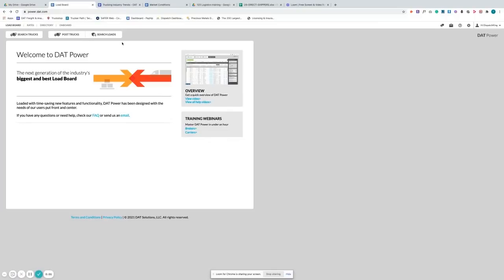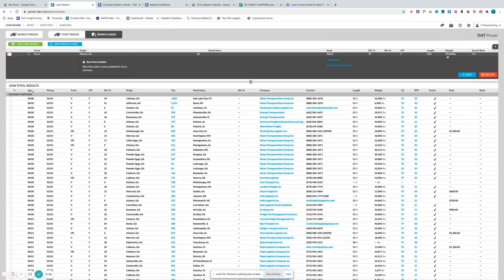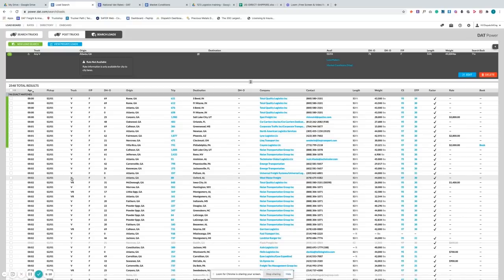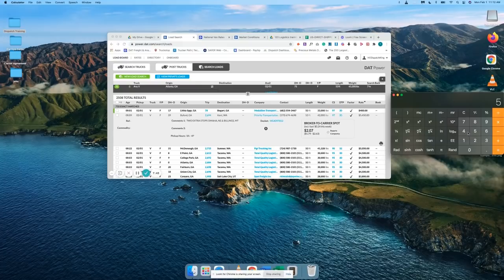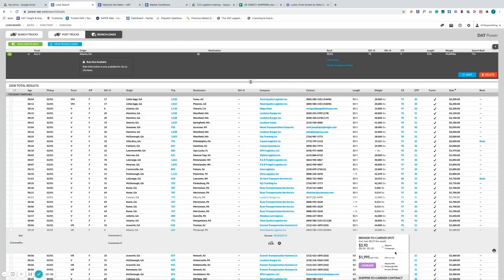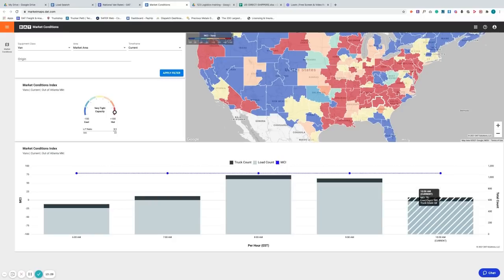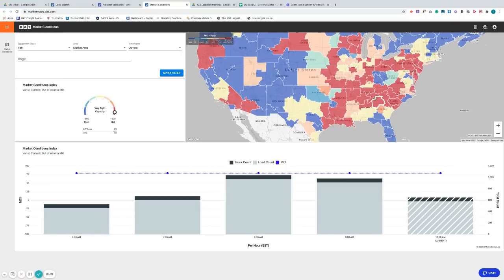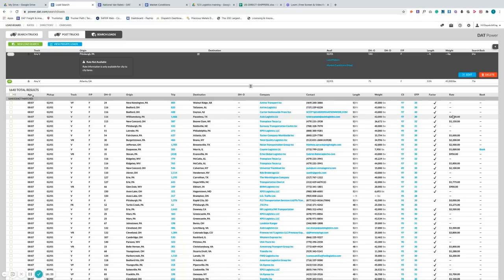Dispatcher Guide Booking Loads on Dat | Truck Dispatcher Full Guide ~ Dispatch From Scratch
DISPATCHING TRUCKS USING DAT LOAD BOARD

DISPATCH AGREEMENT TEMPLATE
CARRIER PROFILE TEMPLATE
COPY OF WHAT MC AUTHORITY LOOKS LIKE
COPY OF WHAT CERTIFICATE OF INSURANCE LOOKS LIKES
COPY OF WHAT W-9 LOOKS LIKE
COPY OF WHAT NOA LOOKS LIKE
COPY OF WHAT THE COMPLETED BROKERS AGREEMENT LOOKS LIKE
BROKER AGREEMENT PRACTICE DOCUMENTS
WHAT IS A DISPATCHER GETTING STARTED GUIDE PDF
BROKER WHO WORKS WITH NEW DRIVERS
DISPATCHER SPREADSHEET
COPY OF WHAT RATE CONS LOOK LIKE
COPY OF WHAT BOLS LOOK LOOK LIKE
FREIGHT DISPATCHER EBOOK & TRANSPORTATION EBOOK